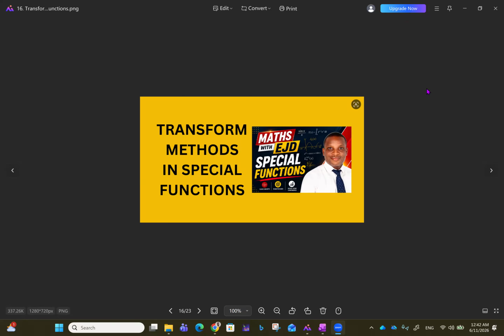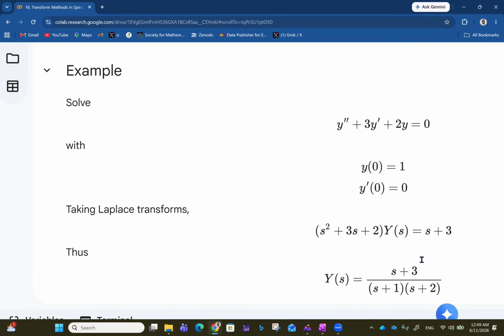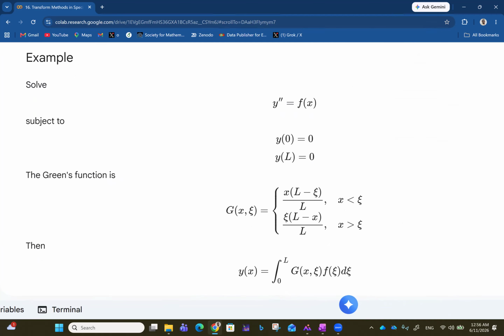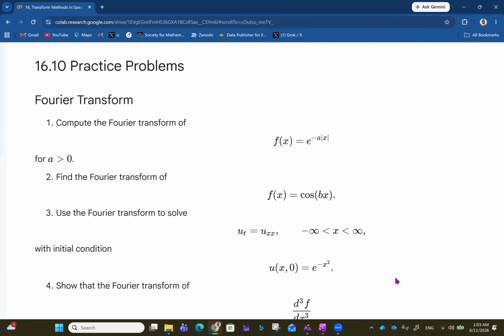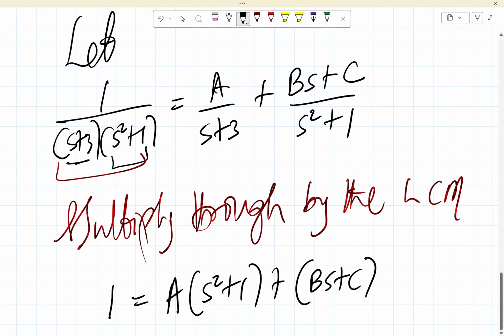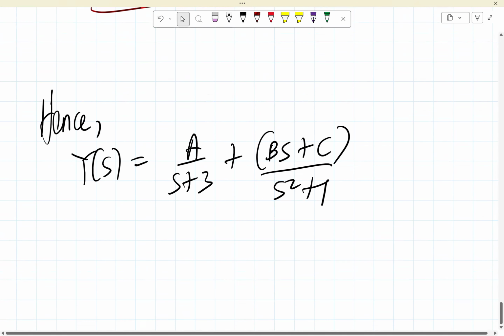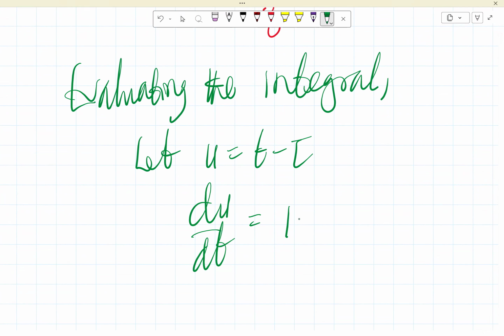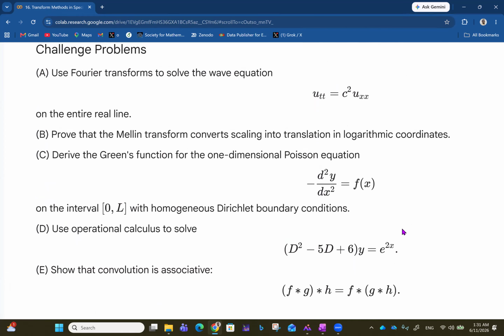16. Transform Methods in Special Functions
In this comprehensive lesson on Transform Methods in Special Functions, we systematically explore the most important analytical tools used in applied mathematics, physics, engineering, signal processing, and differential equations.

The video covers Fourier Transforms, Laplace Transforms, Mellin Transforms, Hankel Transforms, Green's Functions, Convolution Theory, and Operational Calculus with detailed explanations, intuitive interpretations, worked examples, and practical Python implementations.

We also discuss how transform methods simplify differential equations, convert integral operations into algebraic forms, and provide powerful techniques for solving boundary value problems, initial value problems, wave phenomena, heat conduction problems, and special function applications.

The lesson concludes with practice problems and fully worked solutions designed for advanced undergraduate and graduate students in mathematics, physics, engineering, and related fields.